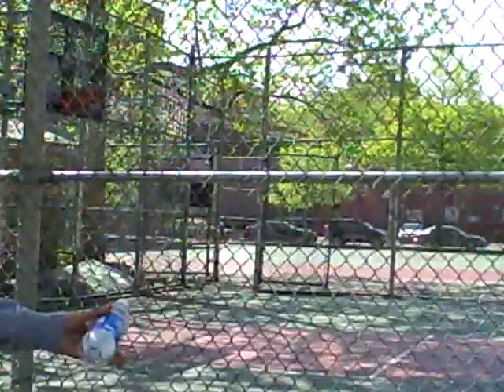The Henrietta Szold School 5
The Henrietta Szold School